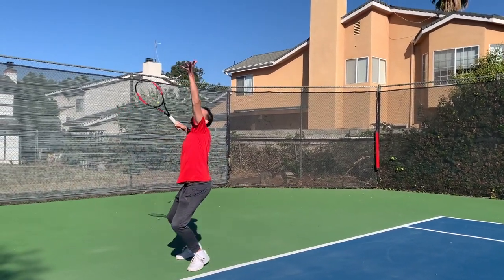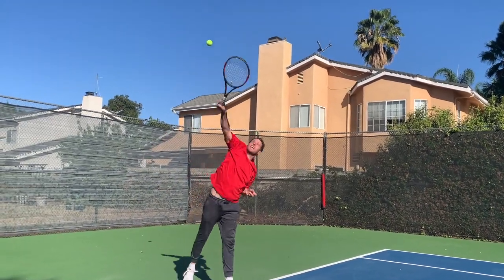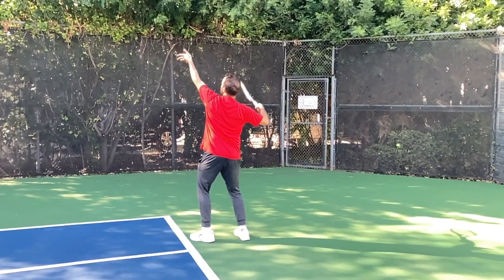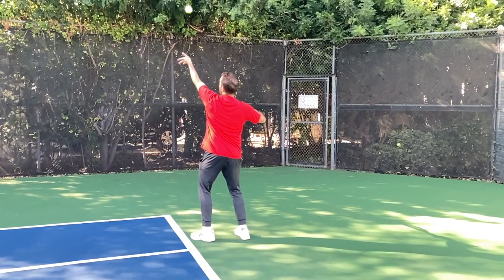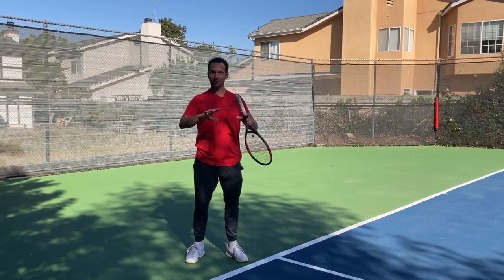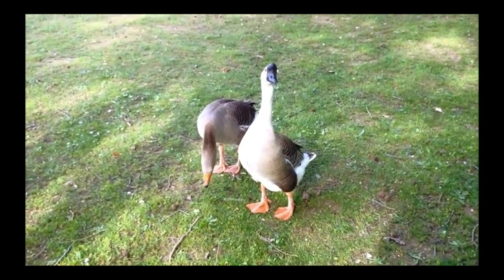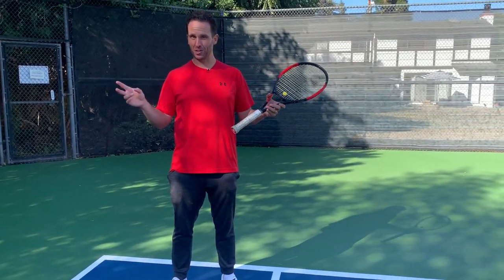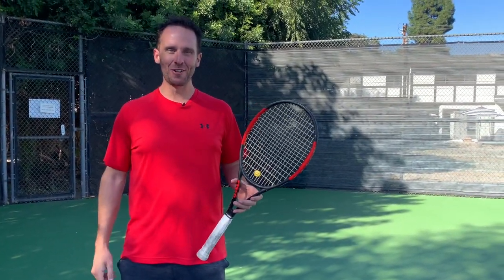Want More Serve Power? (WATCH THIS FIRST)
The 5 Biggest Mistakes Competitive Amateur Tennis Players Make When Closing Out Matches FREE PDF

Do you REALLY want more serve power?

Watch this video to find out how to think of power... and 3 unusual ways to generate more power immediately.